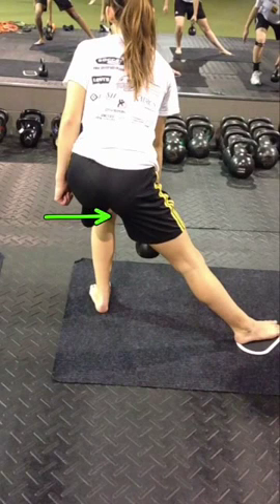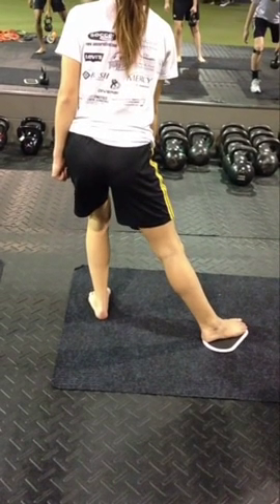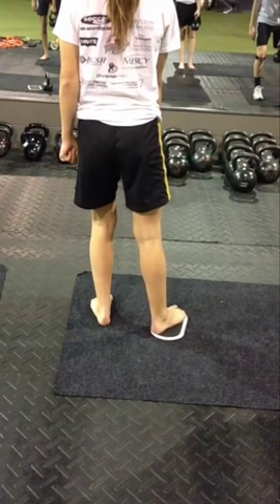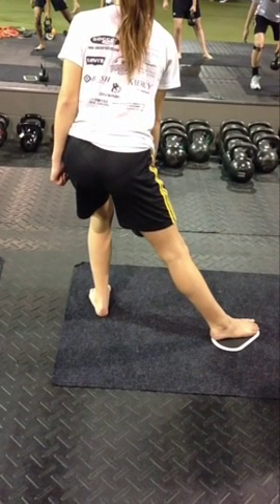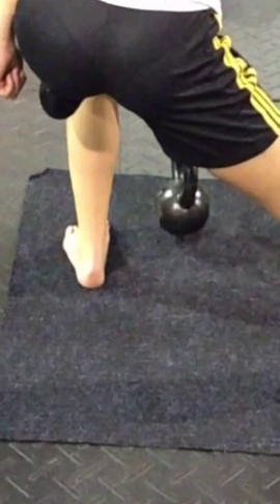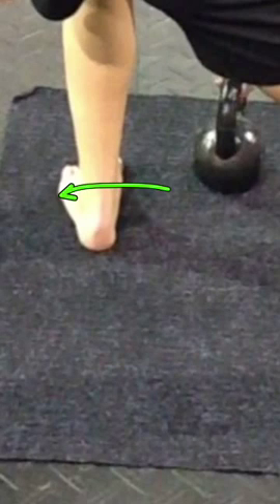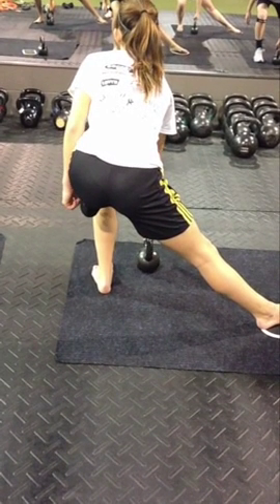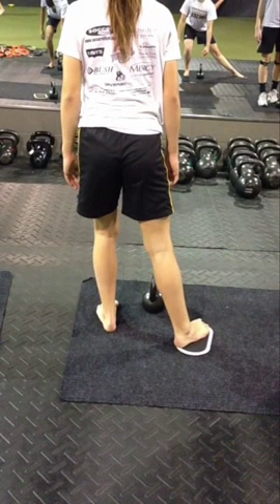Breakthrough: understanding valgus knee and ACL prevention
Non contact ACL injuries and the female athlete

Whenever we work with soccer teams, particularly women's teams, one question constantly comes from parents. "What are you doing to protect her ACL?" It's a very valid question, considering over 50% of collegiate women's soccer players have at least one ACL tear during their careers. Before we can answer it though let's define our risk factors.

Your #1 predictor, as always, is previous injury and I can't do much about that one. Your secondary predictor though is the tendency for the knee to collapse or go "valgus", particularly when landing or serving as a plant leg during cutting or kicking. So let's try to understand a valgus knee. If you look at the video you can see that the knee begins to cave simultaneously to the greater trochanter rotating up and away from the hip socket. If you look a little further down the line you can see the ankle collapsing as well.  So we have now linked our foot and hip to the knee problem, but how do we fix the knee issue?

At the hip either our internal rotators are a bit tight, or our external rotators aren't quite strong enough to create the requisite stability at the hip. So if you look at our scorpion position in the photo you can see we are using our external rotators (the GLUTES) to increase mobility at our internal rotators(groin). Judging by the picture I'm guessing we're looking at more of a stability issue with these girls. They look pretty mobile.

Now it's time to strengthen the hip (primarily the piriformis) and stabilize that foot (nine times out of ten it turns out to be the piriformis too). We find that single leg exercises done BAREFOOT are the best way to teach this. We focus our athletes on "listening to your foot". As the athlete begins to figure out how to move their body in a way that prevents ANY shifting of weight at the foot, they will 1) re-center their femur within the socket 2) their glutes will burn significantly 3) their knee will NOT collapse in.

So if we have eliminated the valgus knee have we bullet-proofed your daughter's knee? It's actually arguable, depending on the research you're reading, ACL prevention comes down to either the right mobility/stability ratio at the hip (which we've now dealt with) or it has nothing to do with the strength or ability to stabilize the knee, it has far more to do with the timing of the firing pattern and how quickly the brain is receiving proprioreceptive (3D GPS) input from the ankle, knee and hip.  Here's the cool part though, the two best ways to speed the relay from the foot to the brain are... 1) increasing stimulus on the foot itself (like running barefoot outside or on turf) 2) centering the joints that the message has to travel through (particularly the hip). Both of which are already staples in our program.

So after way too much talking, here is your takeaway. Good training should absolutely be built around joint centrification and improving the foot's relationship with the ground. As it turns out those two primary concepts are how you prevent the non-contact ACL injury as well. So a good, fundamentally sound training program has the same focuses as a good, fundamentally sound ACL prevention program. Once again, move well and things tend to work themselves out.